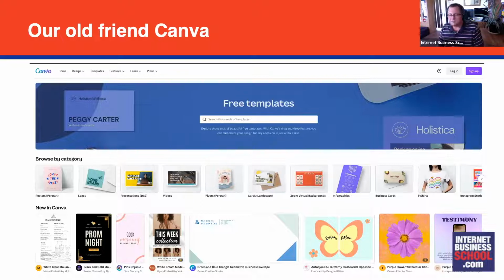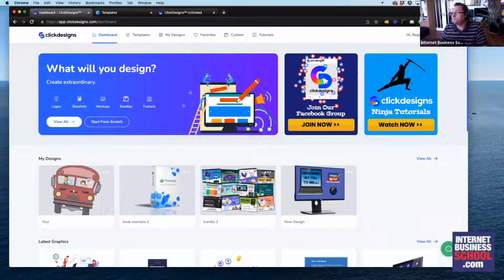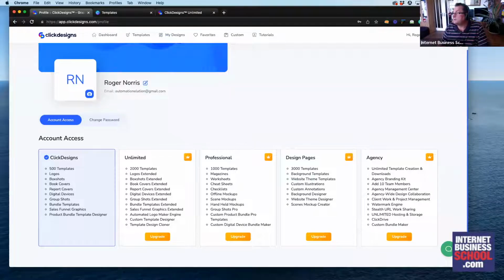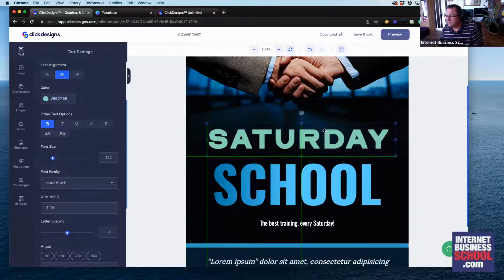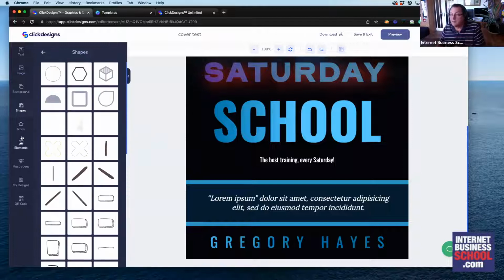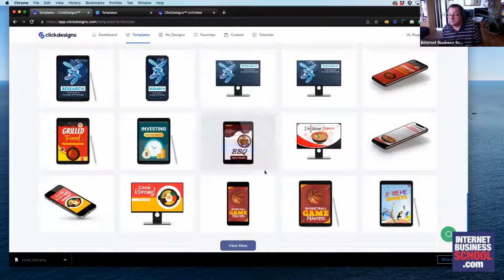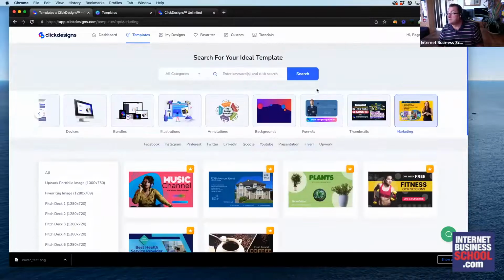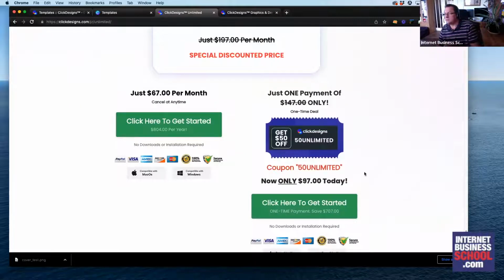Graphic design made easy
Internet Business School's business a manager Roger Norris leads this instalment of Saturday School, where he introduces a brilliant new design tool, built and generated with internet marketers in mind.
This fantastic new design tool; Click Designs puts a fantastic selection of templates at your finger tips - all of which have been produced with marketers in mind -  sales and lead generating are key.
You'll no longer have to outsource to have great looking graphics at your disposal - from sales pages, two courses and more...